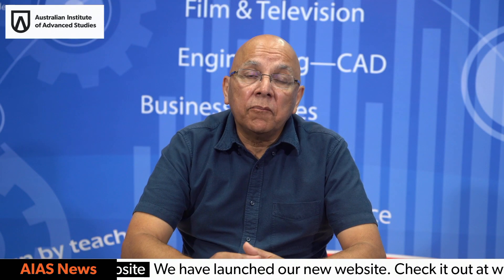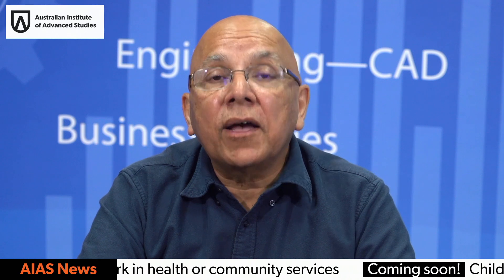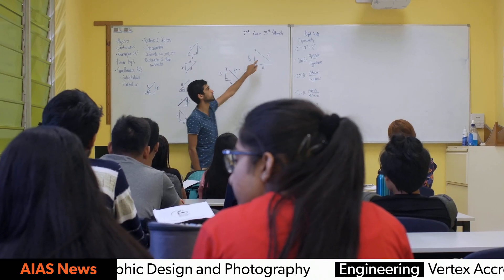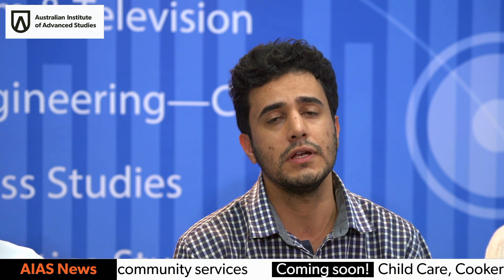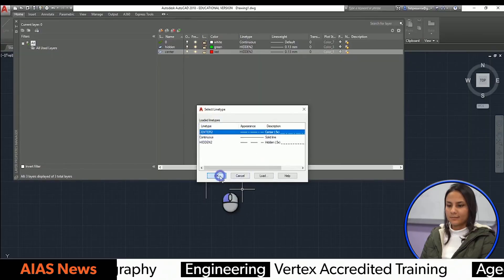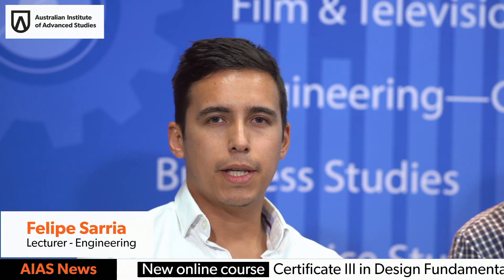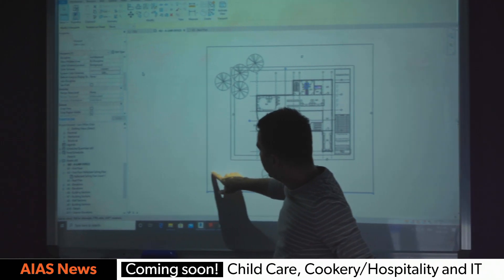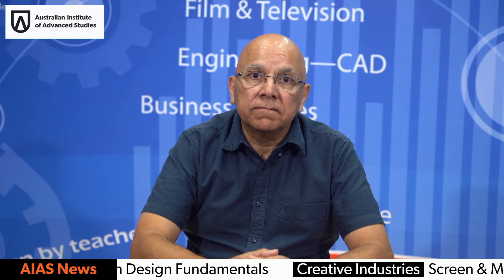Advanced Diploma of Engineering Course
This course is designed to prepare you for a career in Engineering at the engineering associate level. This course is offered both full-time and part-time.

Note: The Diploma of Engineering - Technical is not a trade qualification. It is a para-professional engineering course, leading to a technical position within engineering companies.

Overview
Throughout this course you will develop a good understanding of Mechanical Engineering practices including:

Mathematics principles and techniques in engineering
Materials Science, the properties of materials and how they behave in engineering
Thermodynamics and Dynamics
Stress Calculations and the reactions of forces on beams etc
Drafting, including 2D & 3D CAD
Project management
Responsibilities of professional engineers
Sustainability and the effects of Engineering on the Environment

Australian Institute of Advanced Studies

Don't just get a piece of paper.
                                                         Get an Education!

Australian Institute of Advanced Studies offers courses to both domestic (Australian) and international students. We pride ourselves on being an education provider of the highest standard, with modern facilities, professional teachers and dedicated staff.
Our campus is located ten minutes from the city centre of Brisbane and is set in 20 acres of natural bushland offering a true Australian campus life experience. The college campus also has easy access to tourist attractions such as Australia Zoo, Movie World, Dreamworld and Sea World as well as the beautiful natural beaches of the Gold Coast and the Sunshine Coast, as well as world renowned Fraser, Moreton and Stradbroke Islands.
Australian Institute of Advanced Studies is a dynamic education and training institute that provides many courses including: Engineering, Graphic Design, Screen & Media (Film & TV), Aged & Community Care, Photography and Business Studies.